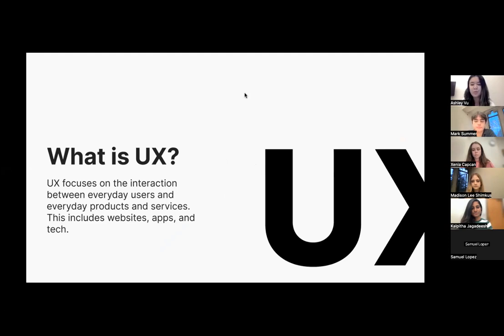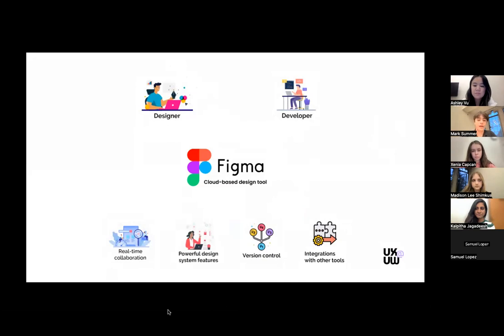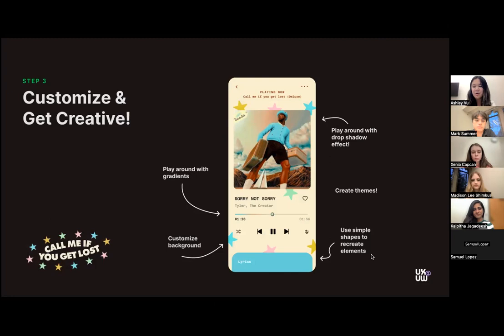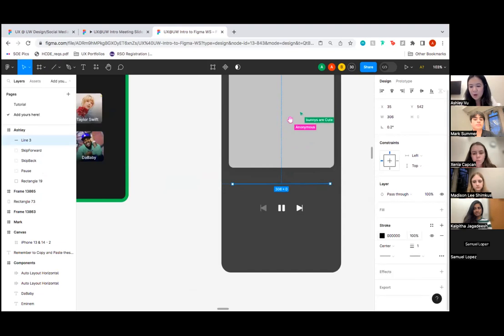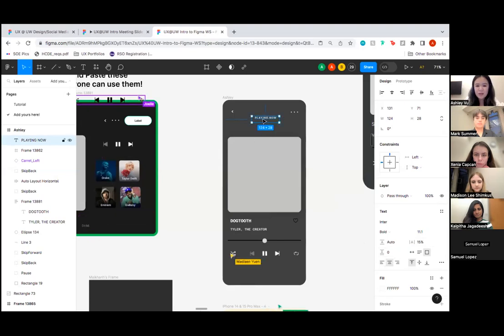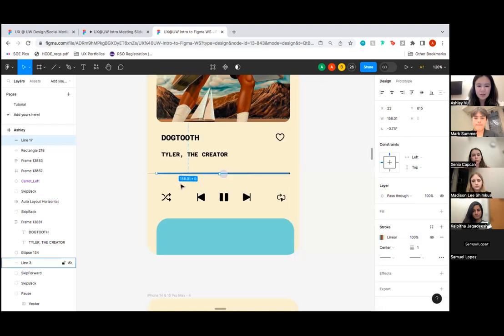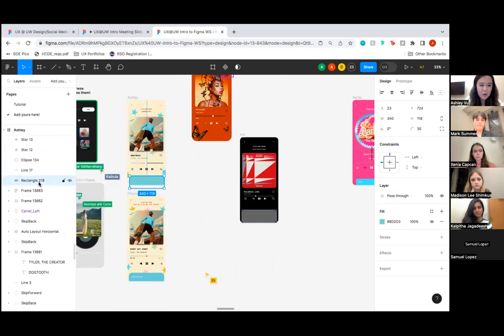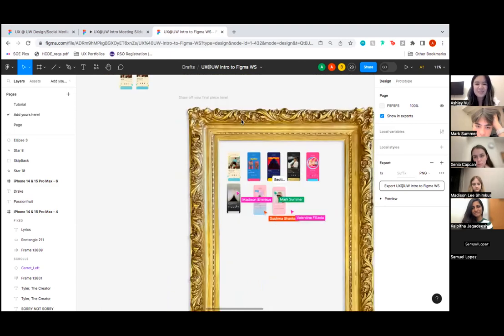Intro to Figma and UX (October 23, 2023)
In this meeting, we go over a brief intro into UX, The UX Process and Figma. We also did a fun workshop where we got to build our own music players using the newly learned Figma skills!

Chapters:

0:00 Intro to UX @ UW Club
5:10 Intro to the UX Process
5:52 UX vs UI?
7:30 What is Figma?
8:30 Figma Tips & Tricks
14:05 Let's build a Music Player
20:20 Walkthrough
47:40 Free work time